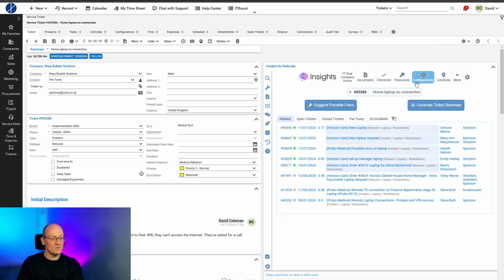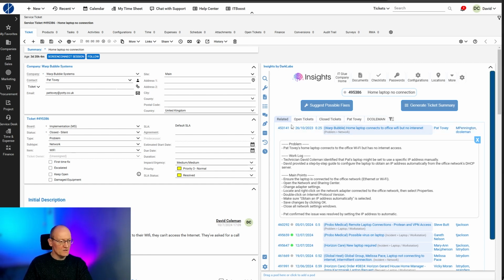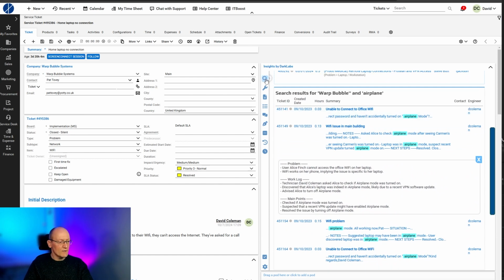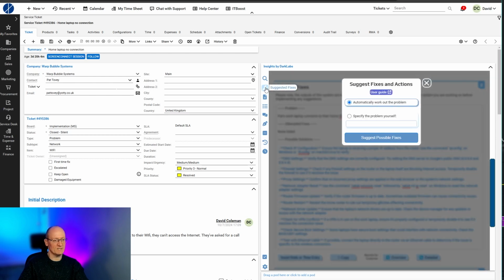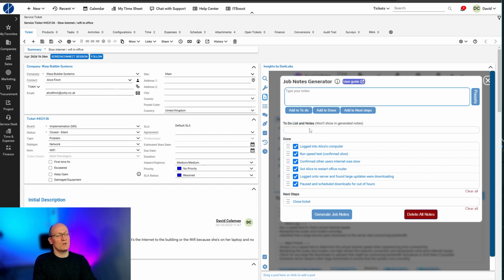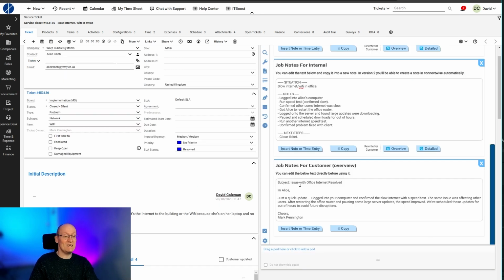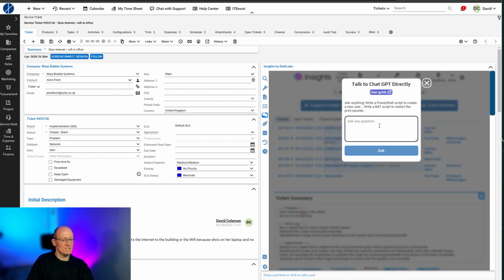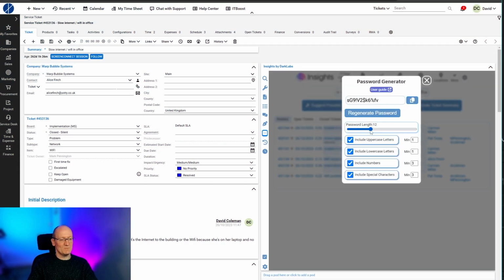Insights for ConnectWise - Quick Start User Guide / Product Demonstration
Discover how to streamline your IT support with Insights.

This video provides a comprehensive overview of the Insights Service Ticket Helper Software, detailing essential tools designed to enhance your ConnectWise support tickets.

Learn about key features such as Related Tickets, Time Entry Search, Suggested Fixes, Job Notes Generator, and the Summary Tool. See how these tools can help increase your first-time fix rate, reduce escalations, and unlock valuable information from previous support tickets.

Whether you’re a new technician or a seasoned professional, Insights offers innovative solutions to boost your efficiency and client communication.

Sign up for a two week, full-access trial (no payment information required)